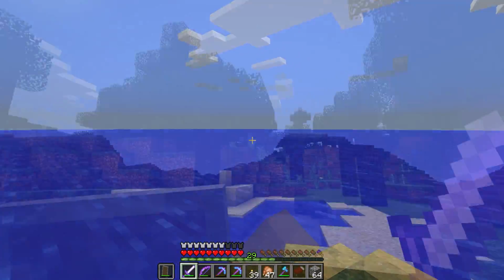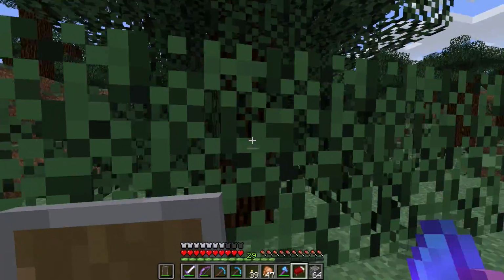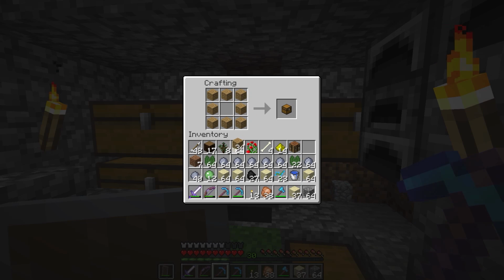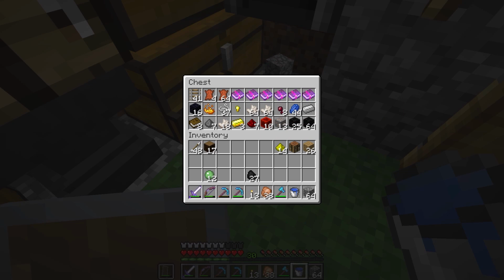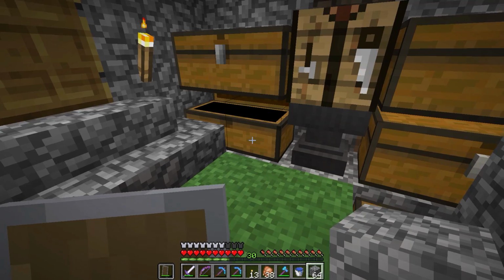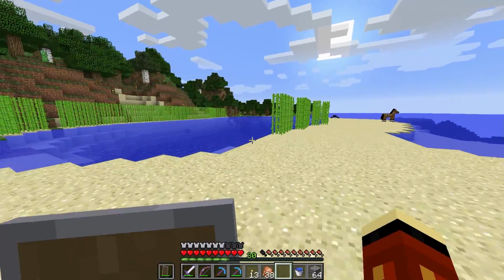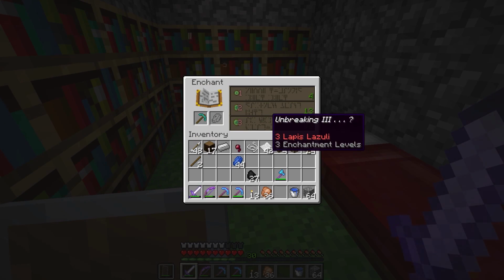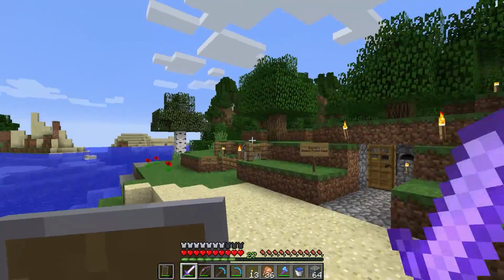SurvivalCraft - Ep 5 Biome Hunting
In this episode we go hunting for biomes to gather required materials for our future base & mob farms.